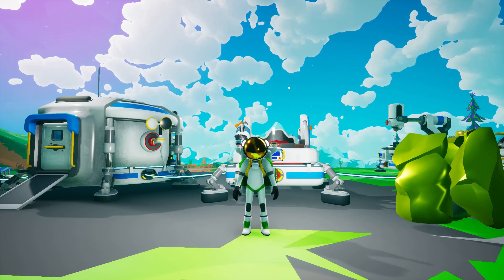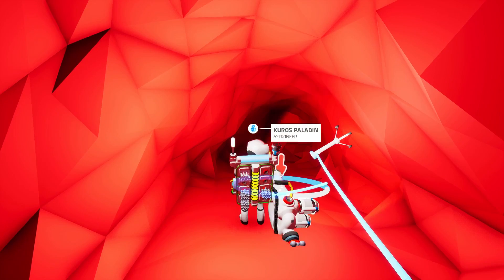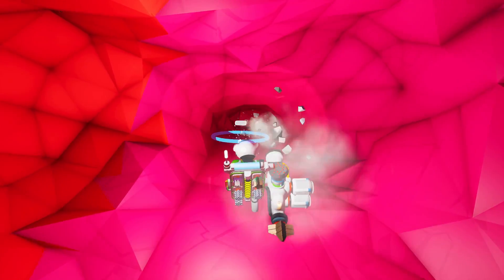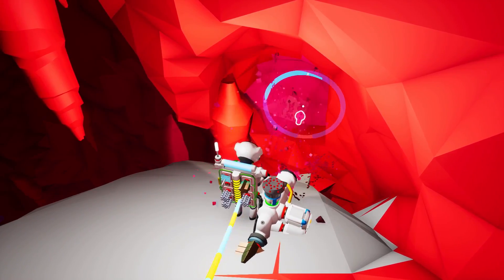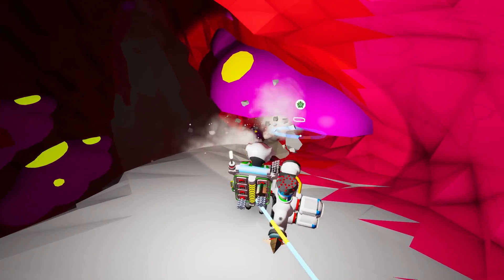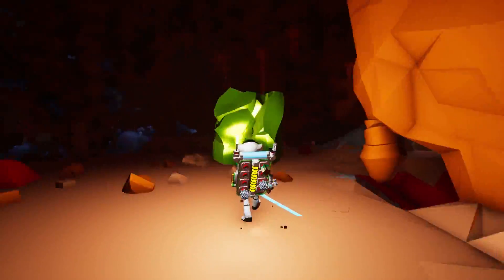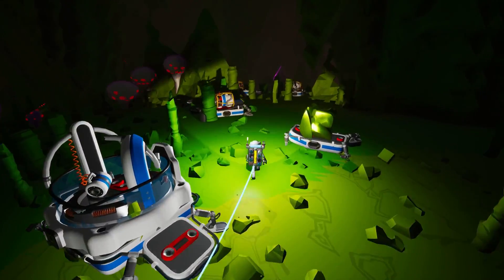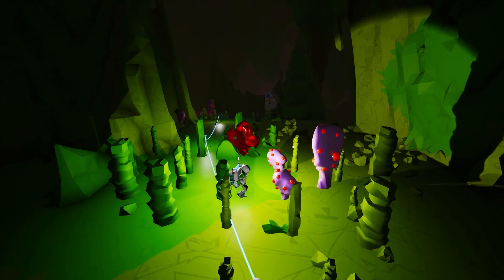Astroneer - Episode 5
It's a long way down to the core. A very long way down.
A BONUS episode!